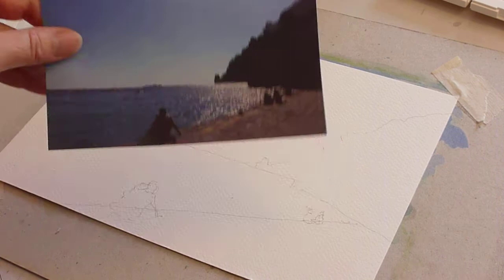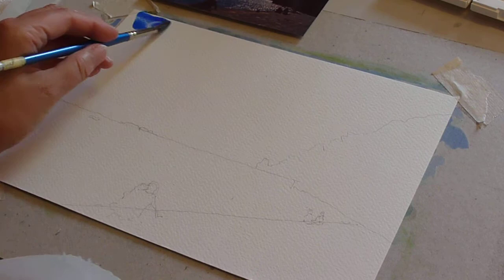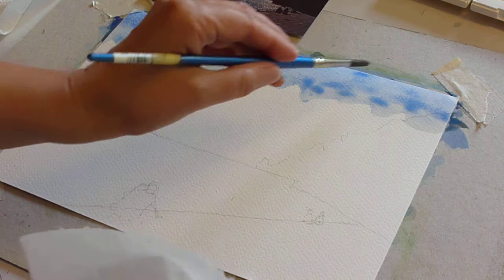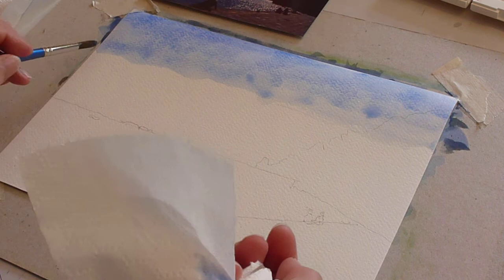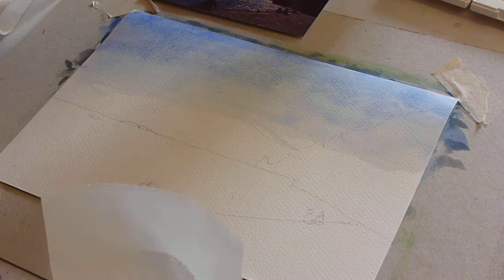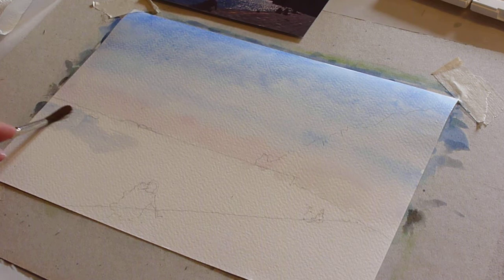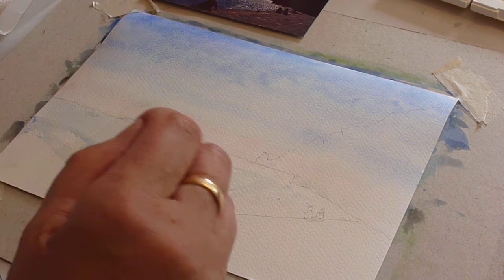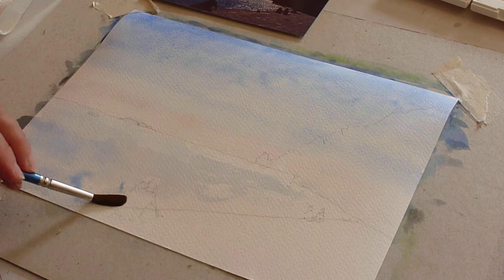Amalfi coast watercolour part 1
Amalfi coast (Positano) watercolour for learners in isolation. Stage by stage instructions, part 1 of 4. By Tina Martin Facebook - Tina Martin, Fine Artist